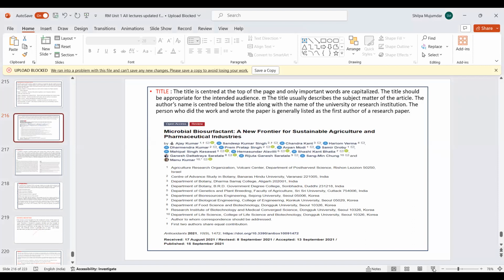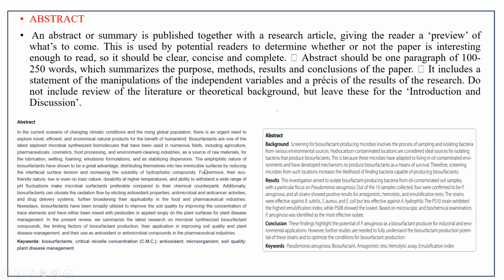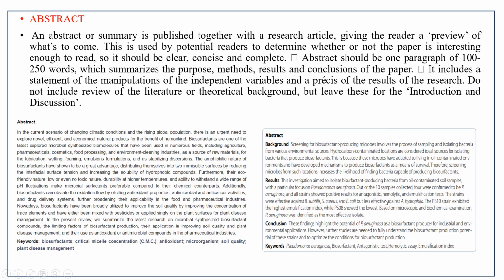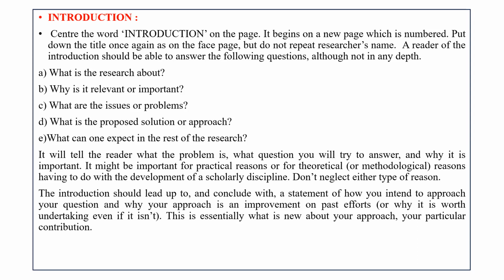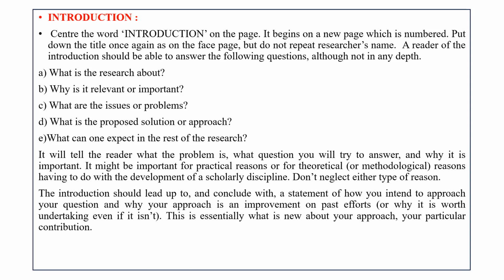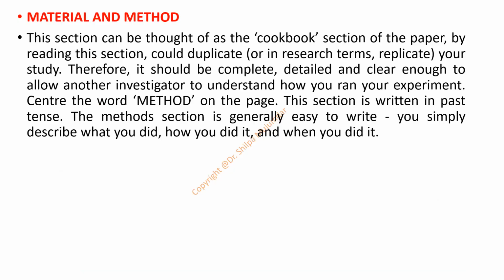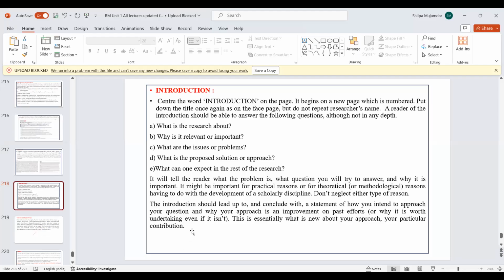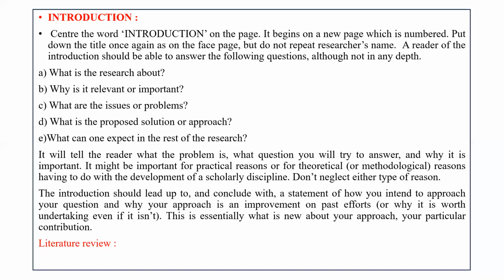Research Methodology Lecture No 26